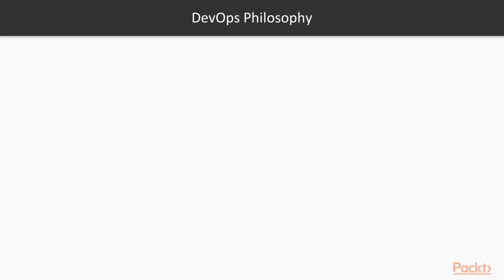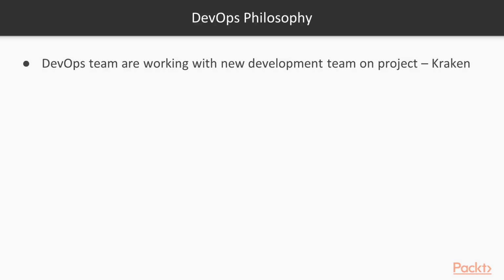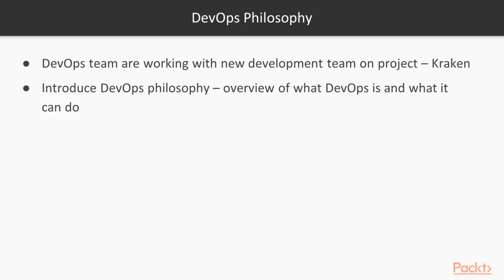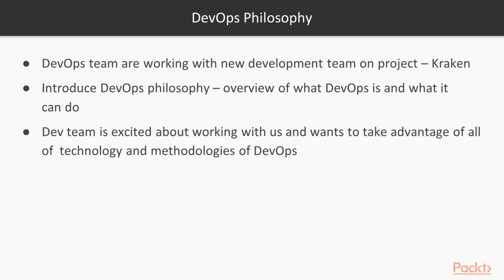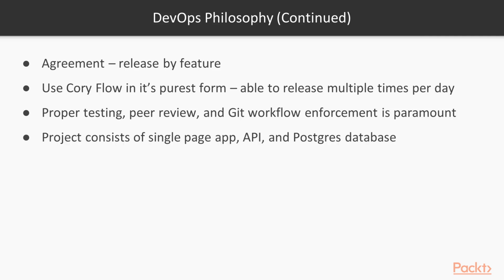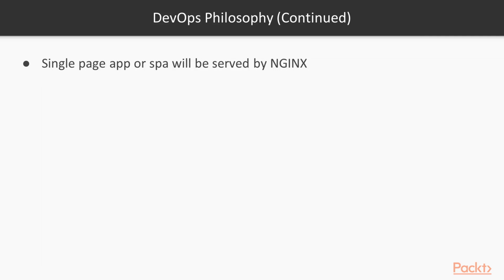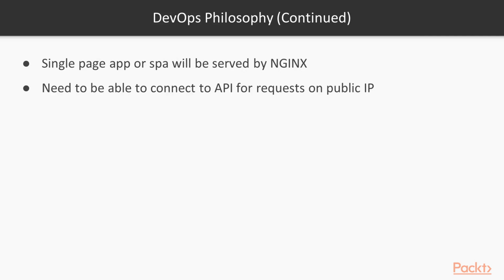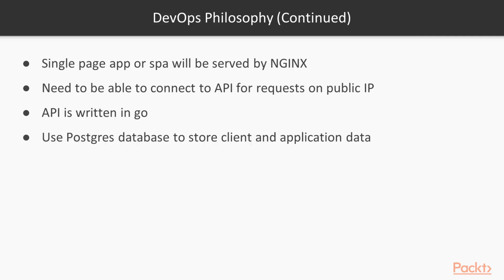Modern DevOps in Practice: Overview – Course Project|packtpub.com